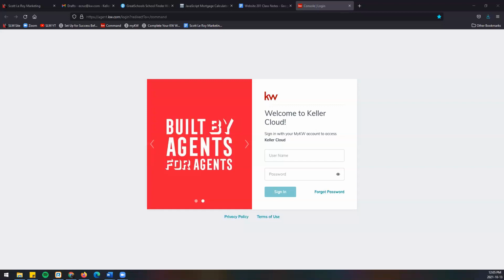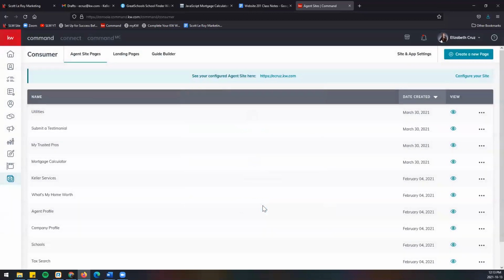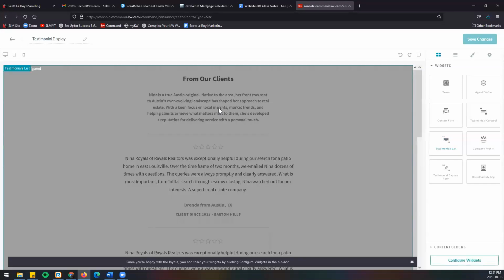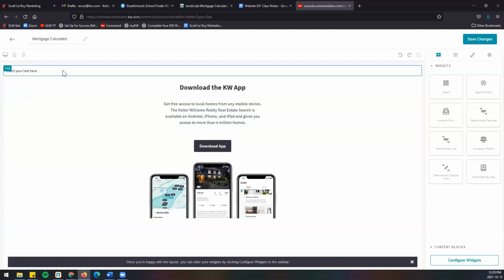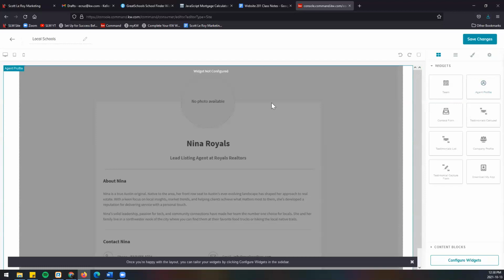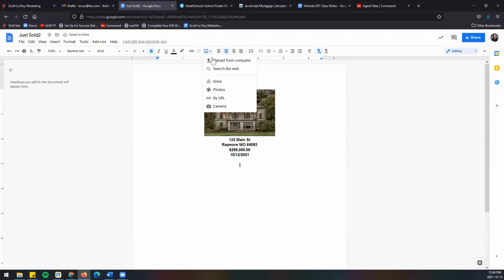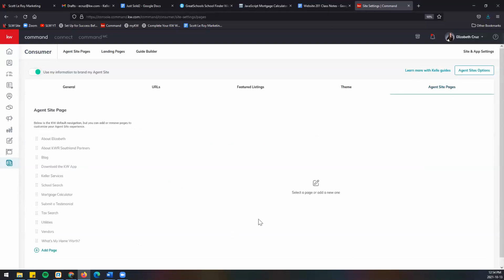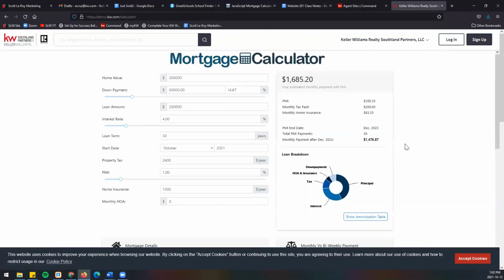KW IDX Website 201 - Customize your website! - 10/13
Looking to customize your Command Website? Learn how to enhance your current KW Command website with Scott Le Roy Marketing! Notes mentioned during the class are hyperlinked below.

If your Command website has not yet been setup, I have attached the 101 URL below.